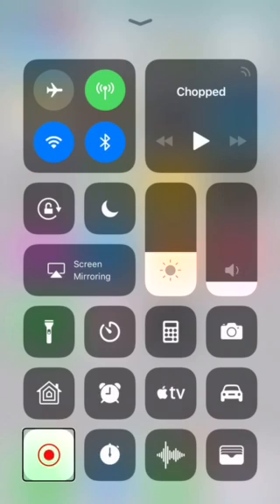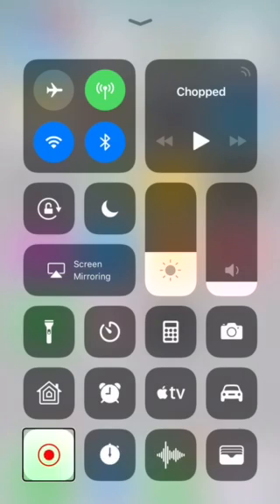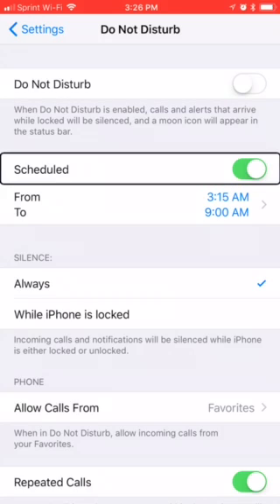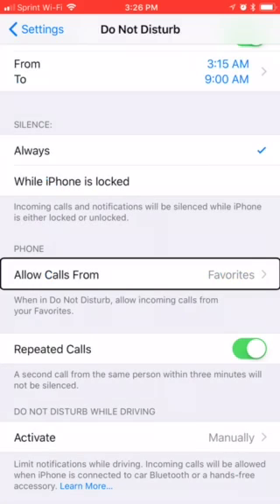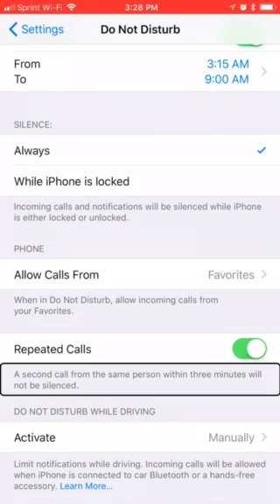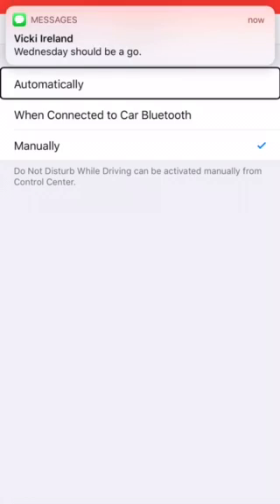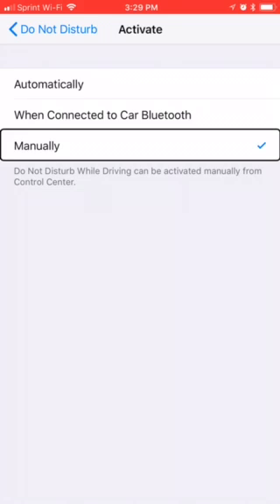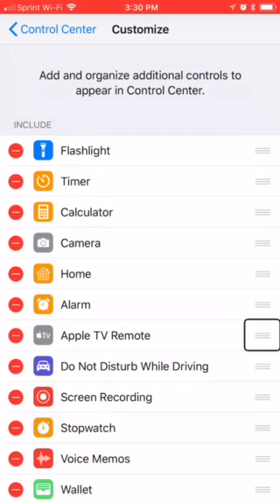Ios 11 Tech Tip #1 - Control center and Do Not Disturb While Driving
In this video we show you how to use and manage the brand new Do Not Disturb While Driving feature in iOS 11.